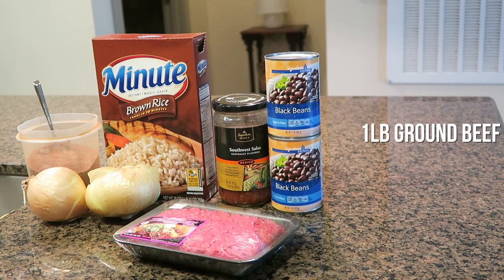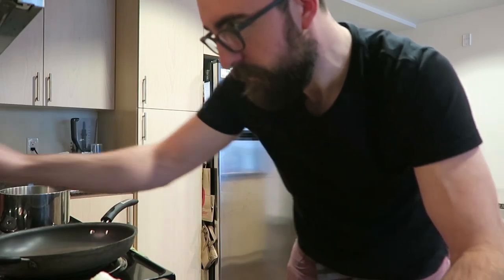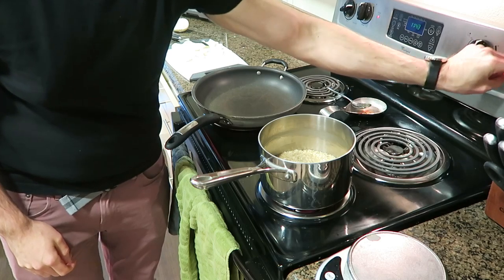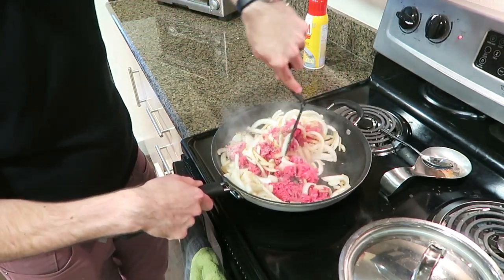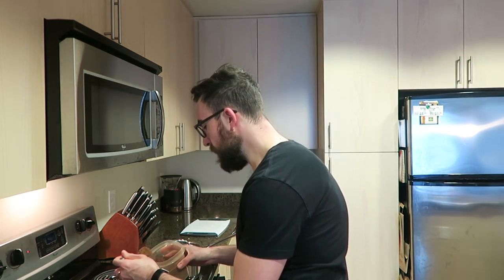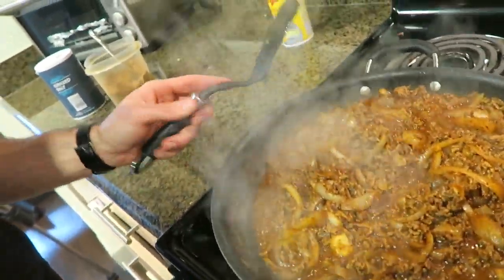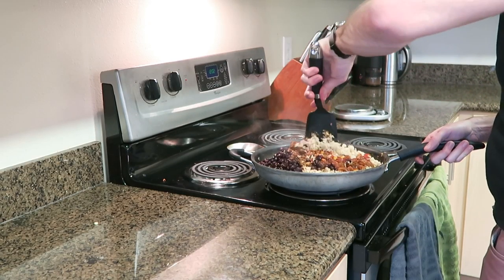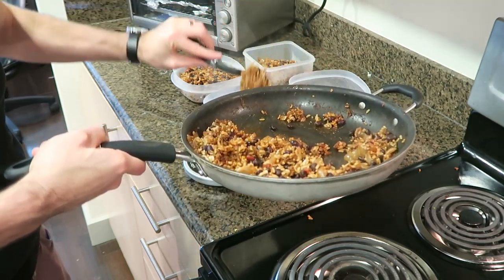How I Make Burrito Bowls | BFL Recipes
Follow my on my other social media platforms!